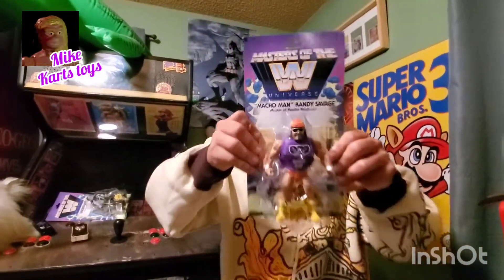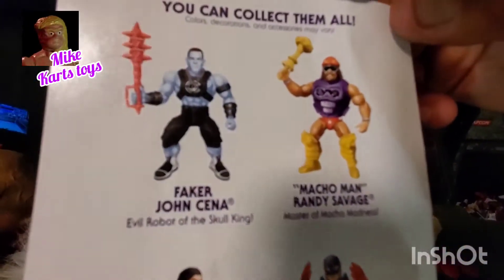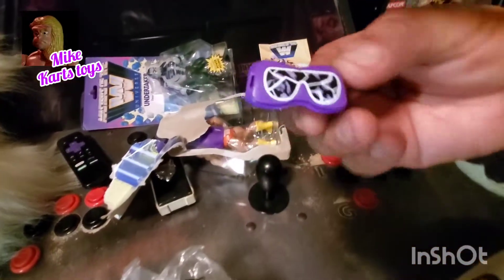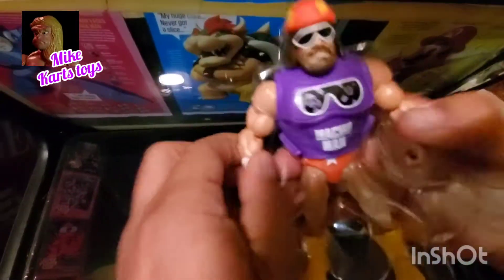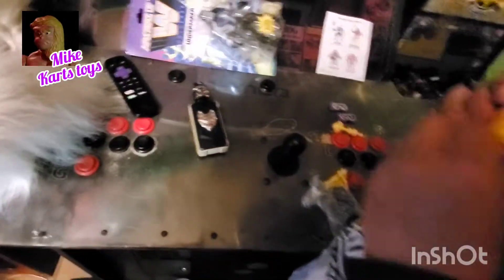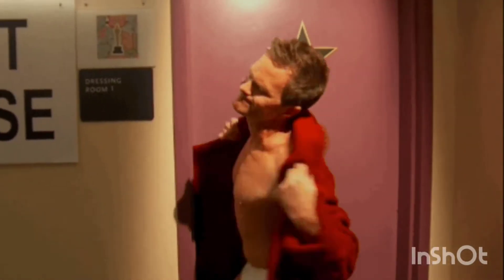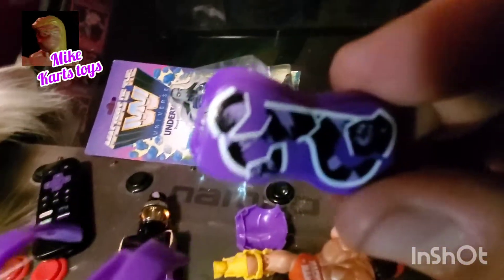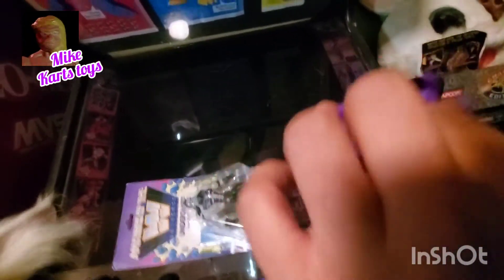MIKE KART'S TOYS-MOTU/MOTWWU-MACHO MAN UNBOXING!!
paperboy entertainment